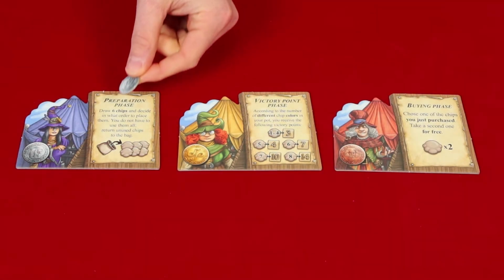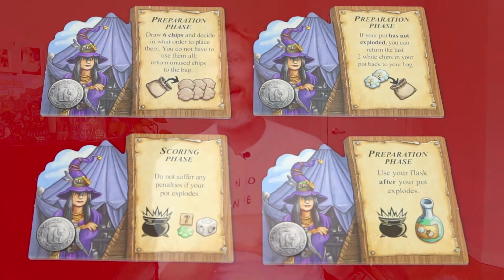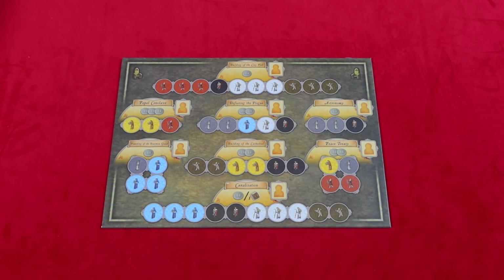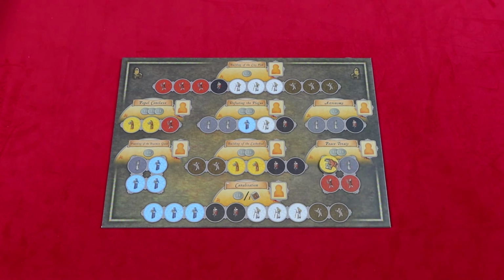BAG BUILDING: A Board Game Mechanic - Table Talk E08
One of my favourite board game mechanic is bag building.  In this video, we're talking about bag builders and board games that use the mechanic.